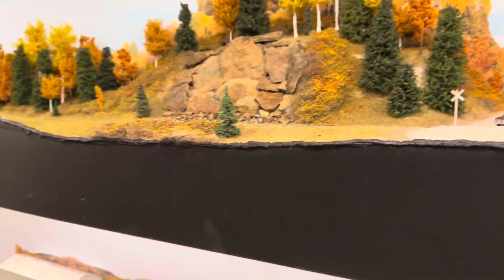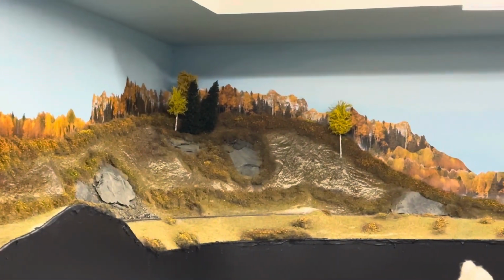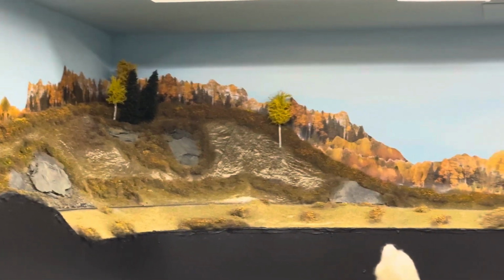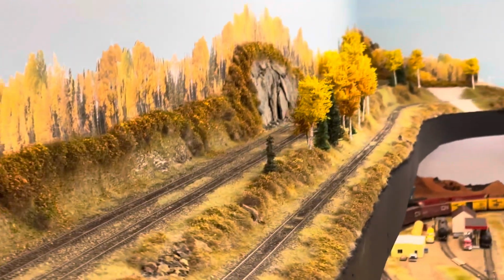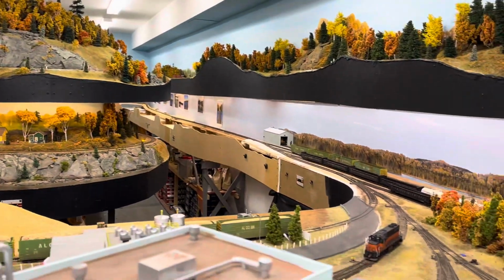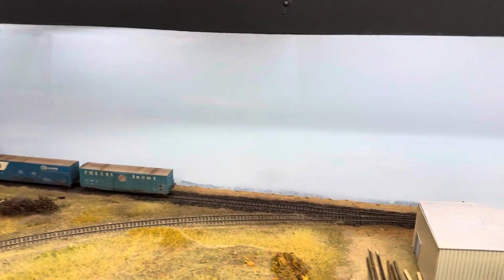November 19 2023 Layout Update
Quick layout update of the progress Ive made the past couple weeks.